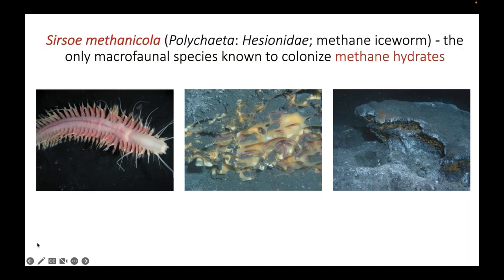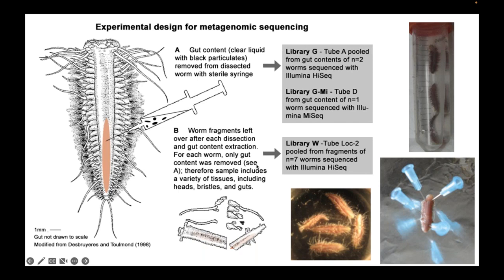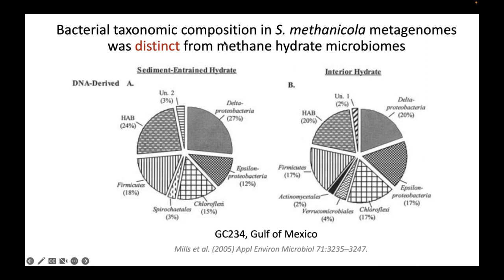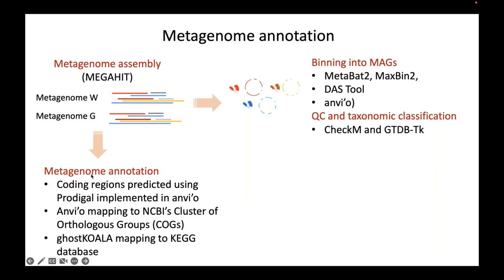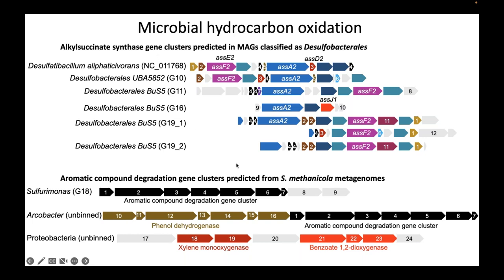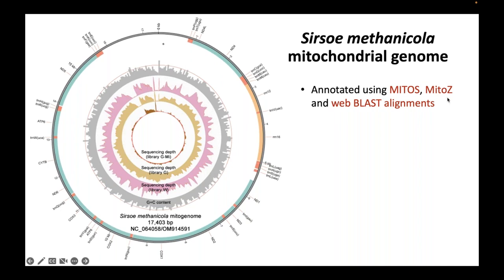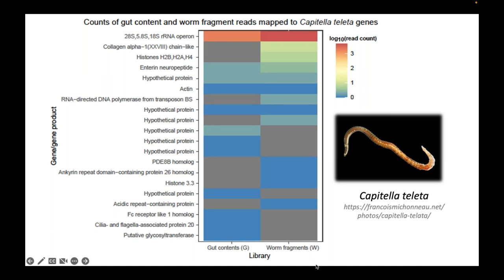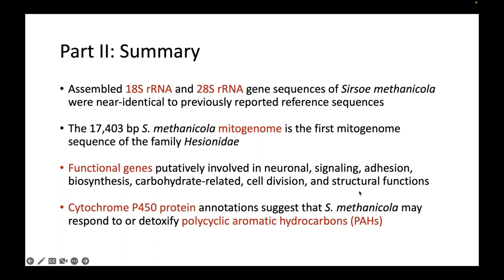NOAA ‘Omics Seminar Series (October 19, 2022): Metagenomic discovery of a marine polychaete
This seminar is part of the NOAA 'Omics Seminar Series, which takes place on the third Wednesday of every month. 'Omics describes a suite of cutting-edge tools used to analyze DNA, RNA, proteins, or metabolites.

Title: Metagenomic discovery of microbial and host genetic features of the marine polychaete Sirsoe methanicola colonizing a methane hydrate in the Gulf of Mexico

Presenter: Dr. Jean Lim

Abstract: The methane ice worm Sirsoe methanicola is the only macrofaunal species observed to colonize methane hydrates in the Gulf of Mexico. Our recently published metagenomic analysis of the worms’ gut contents and worm fragments predicted diverse metabolic capabilities related to microbial cycling of sulfur, carbon, and nitrogen compounds, as well as microbial synthesis of amino acids and B vitamins. The ice worm microbial community was dominated by uncultured Sulfurospirillum, a taxon previously considered free-living rather than host-associated. From the metagenomic data, we also assembled the 18S rRNA gene, 28S rRNA gene, and a complete 17,403 bp mitochondrial genome of S. methanicola. Assembled marker gene sequences were near-identical to previously published S. methanicola sequences, and the mitogenome represents the first complete mitogenome of the family Hesionidae. Other functional genes related to S. methanicola were also annotated in the metagenomes. Our study highlights the utility of metagenomics in elucidating both microbial and host genetic features in this poorly understood deep-sea marine polychaete.